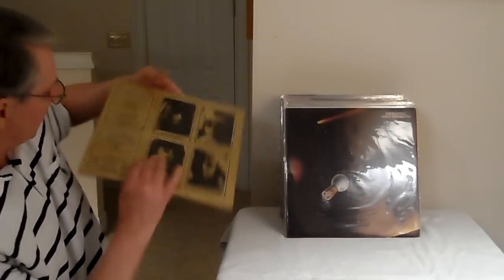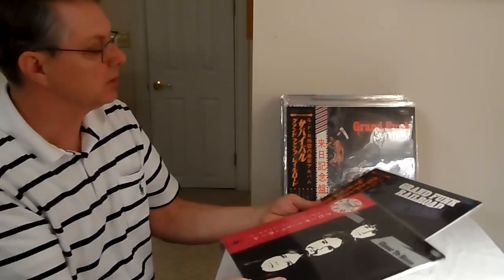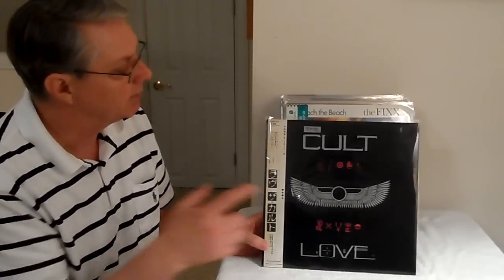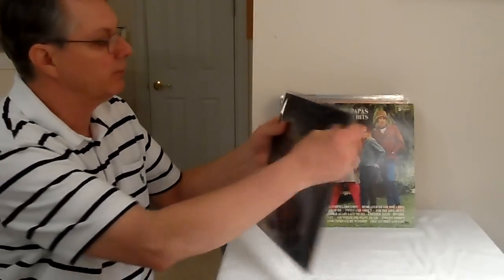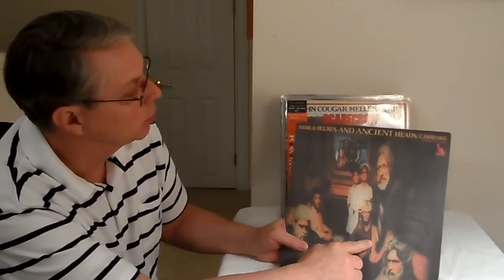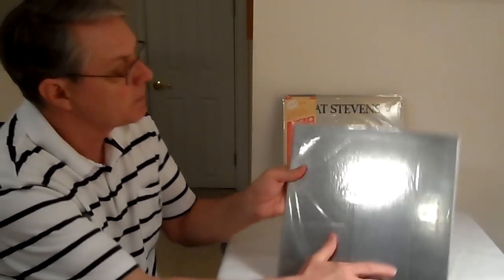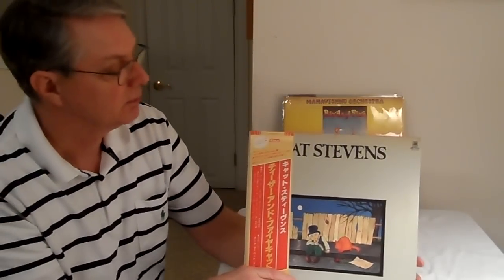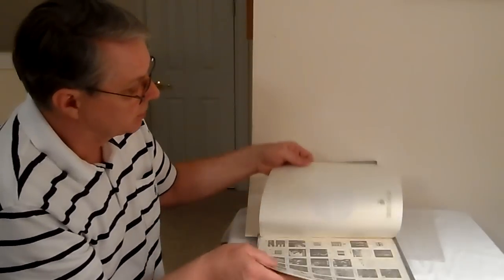latest vinyl finds collection upgrades #2